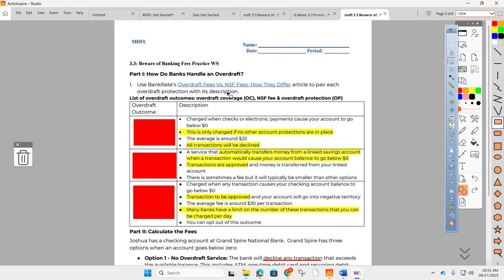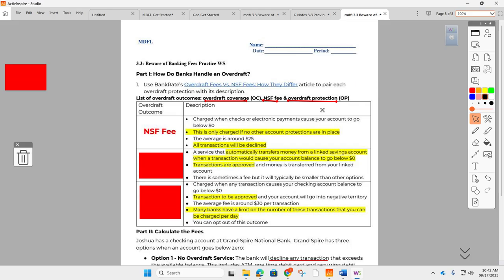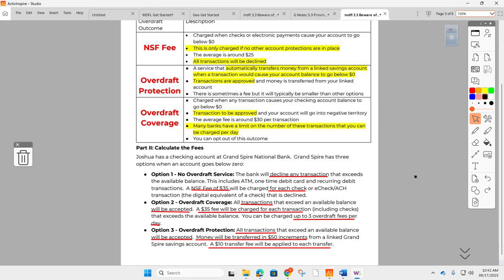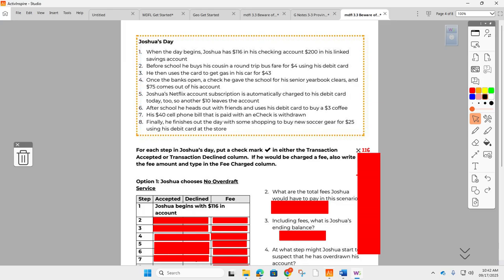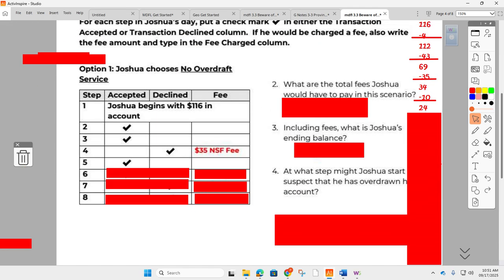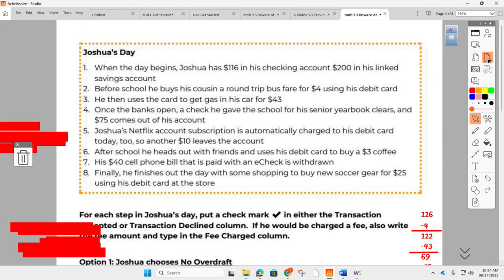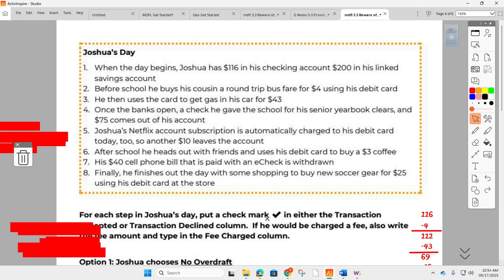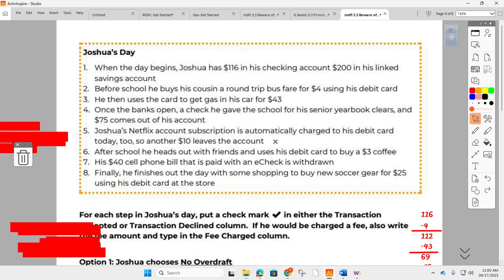mdfl 3 3 ws September 17 2025